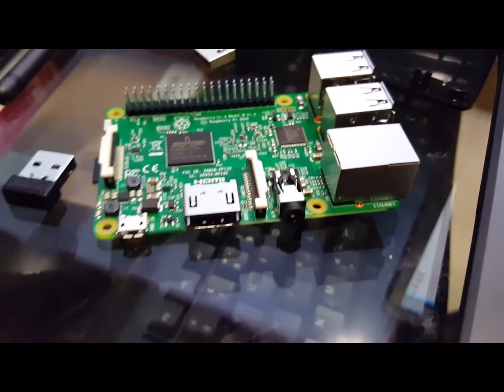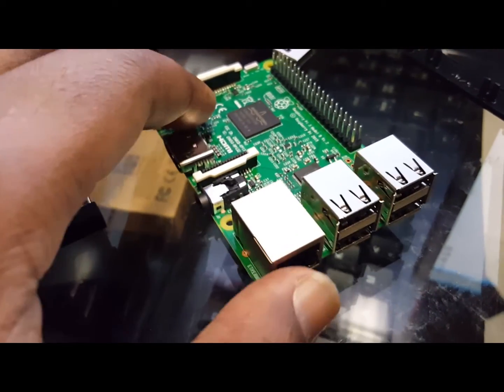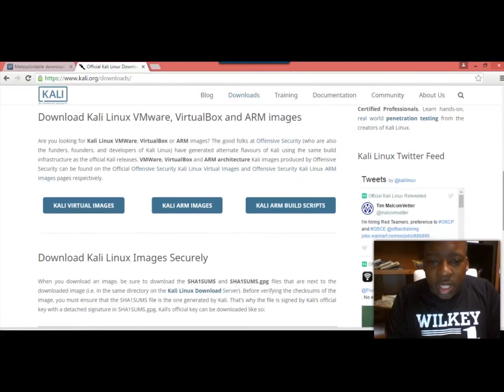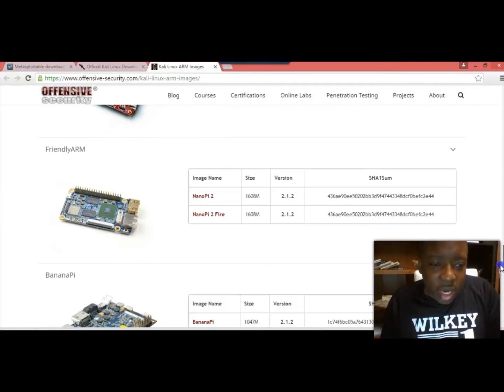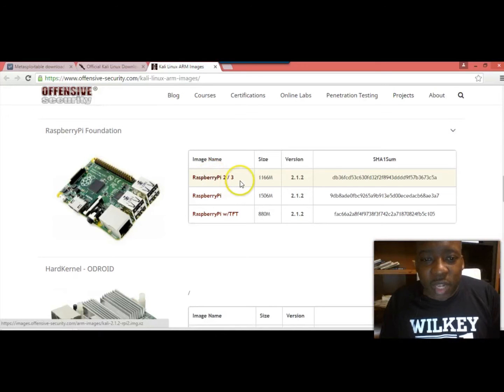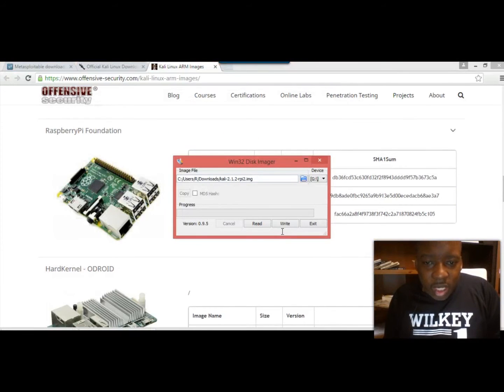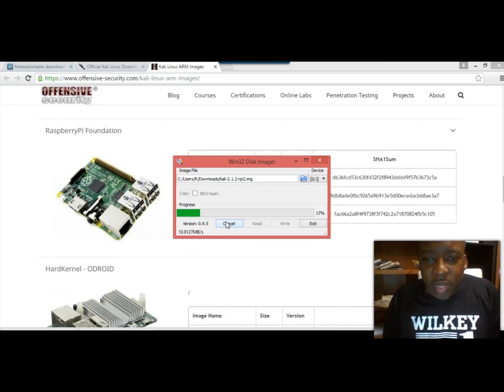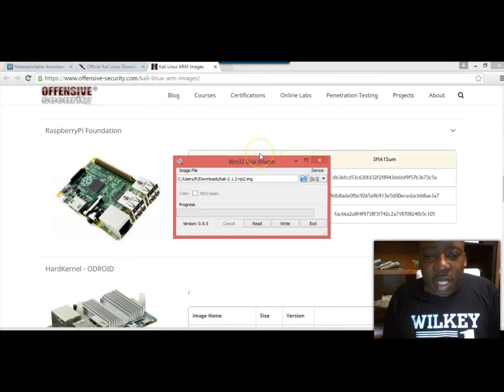Raspberry Pi3 and Kali Intro (Part 1)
Raspberry Kali basics